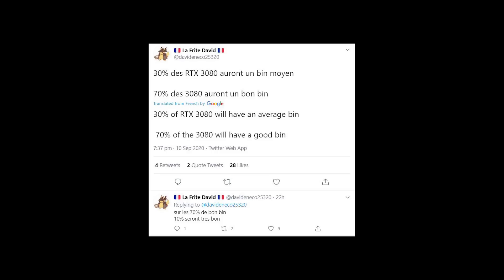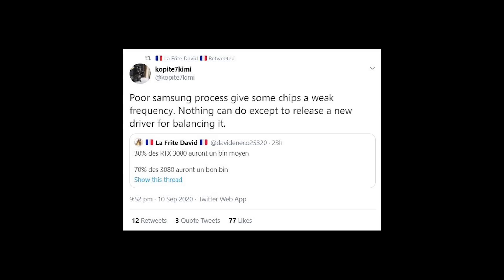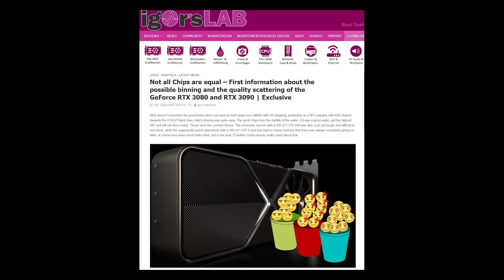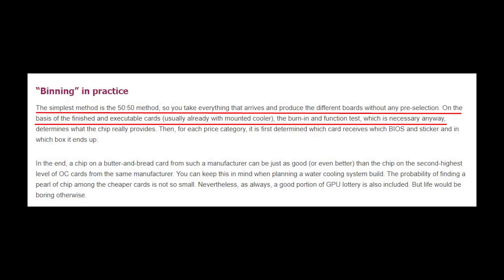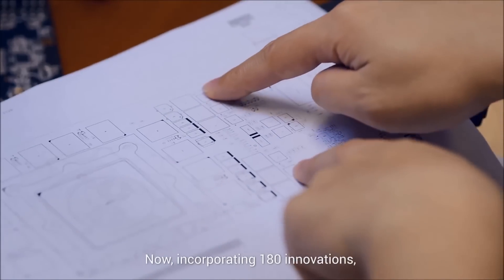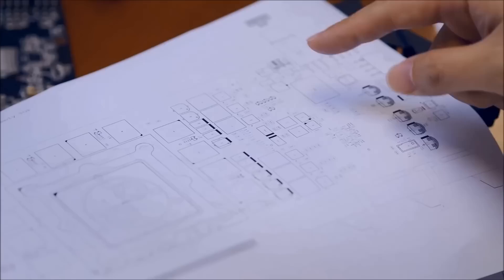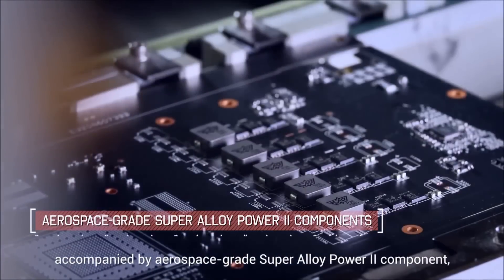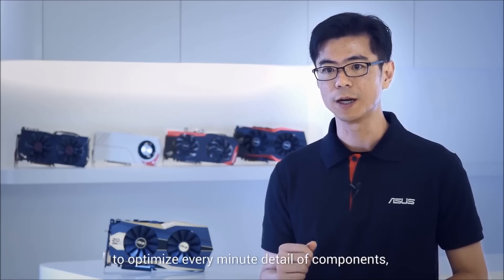Attention: RTX 3090, 3080 GPU Binning Distribution numbers at launch. Your chances of a good card!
Not all GPUs are created equal. So Nvidia and the board partners take this opportunity to select better GPUs and sell these as better models of the same model. So for a RTX 3090, you'll get multiple different cards from the same manufacturer, like Gigabyte does with their Aorus Extreme, Aorus Master, Windforce, Eagle cards. The Aorus Extreme and Master have the best GPUs, and these will do higher overclocks. The Windforce and Eagle cards will have a more varied distribution of good and average silicon, where some will have better overclocks than others. This is the process called the silicon lottery.

So what are the chances of getting a good card? Watch the video to found out.